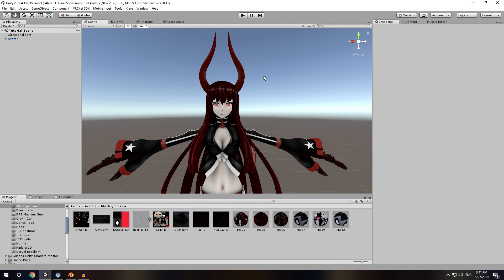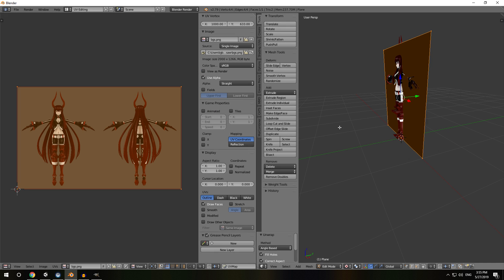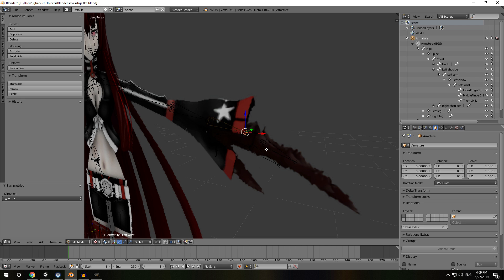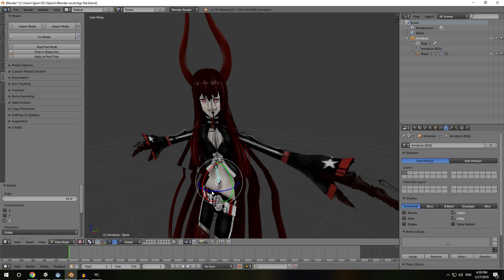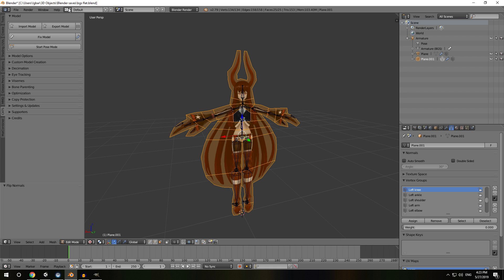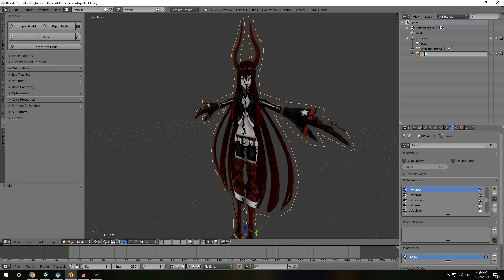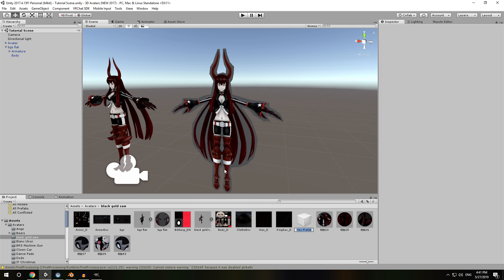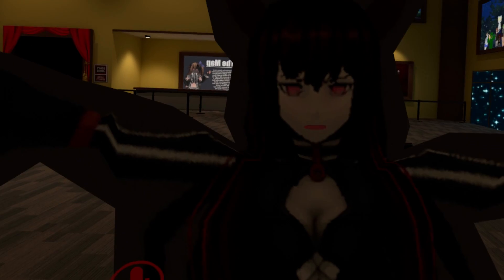VRChat: How (Not) to make Your Avatar Quest Compatible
"There's more than one way to skin a cat..."

Useful Links
Making Content For Quest